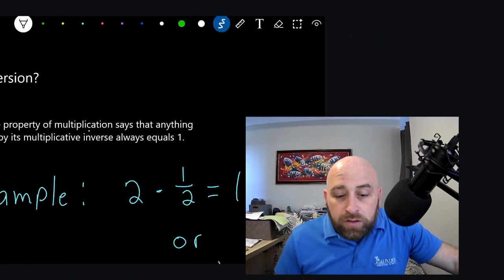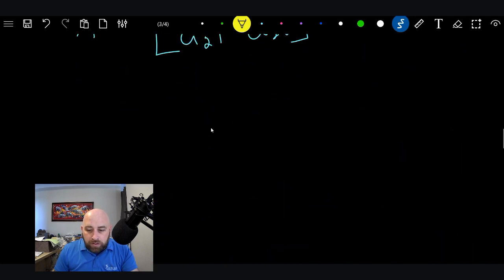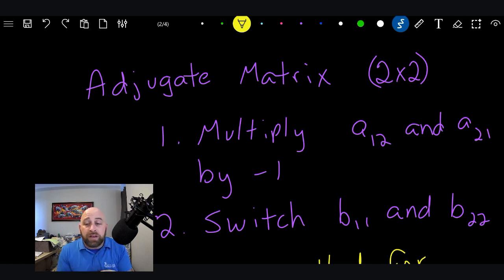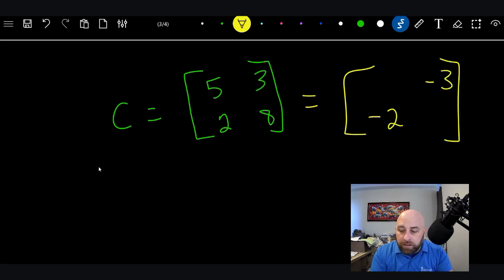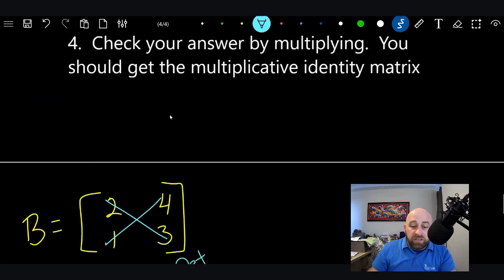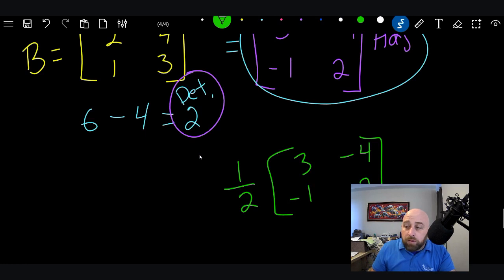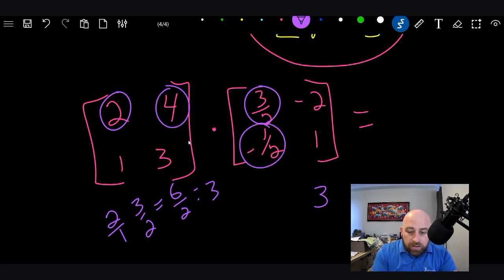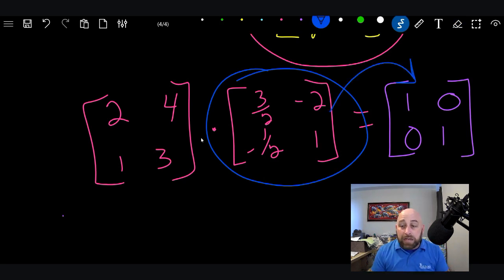Algebra 2 Lesson 6.6 Matrix Inversion